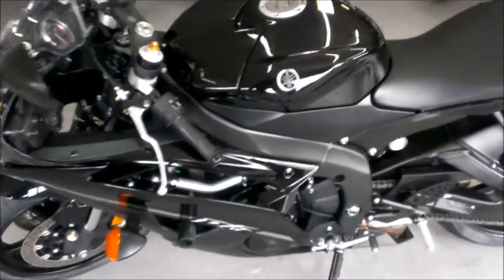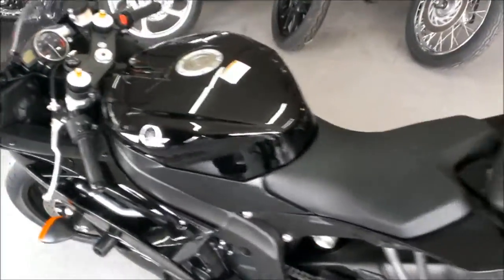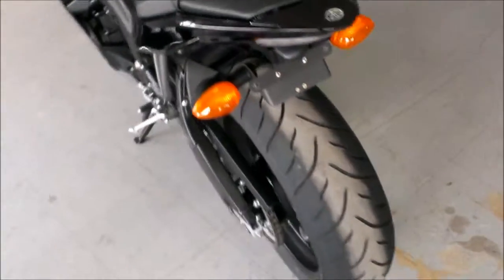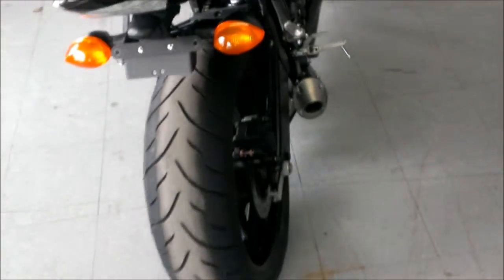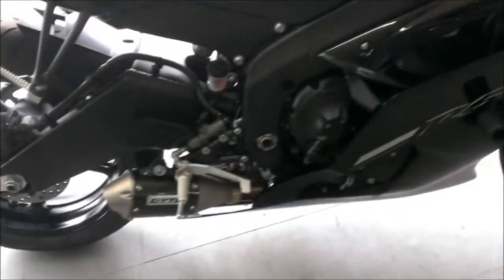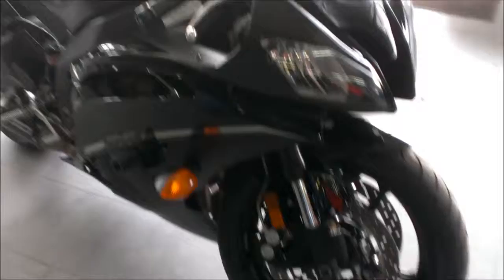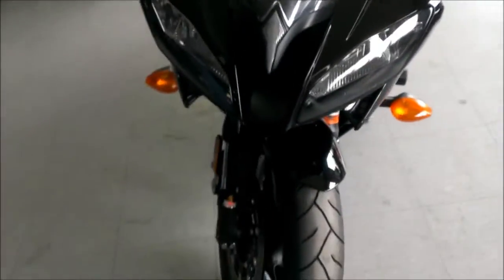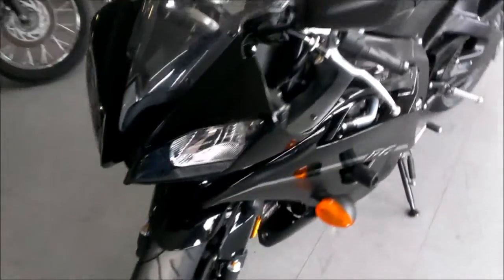2012 yamaha r6 used sportbike for sale